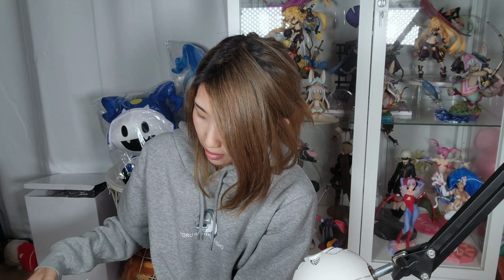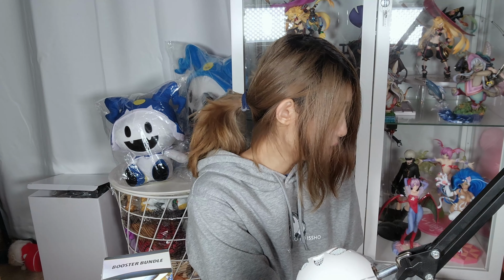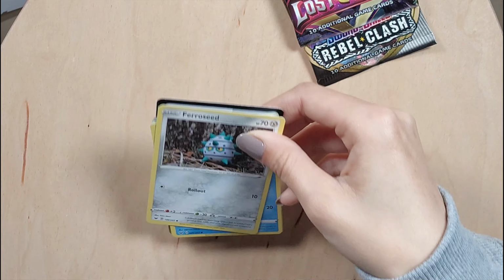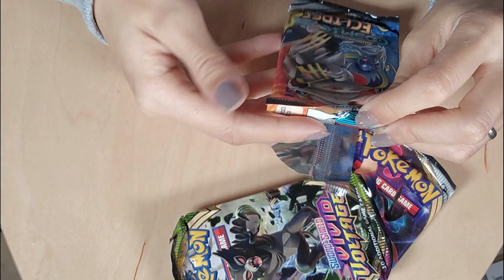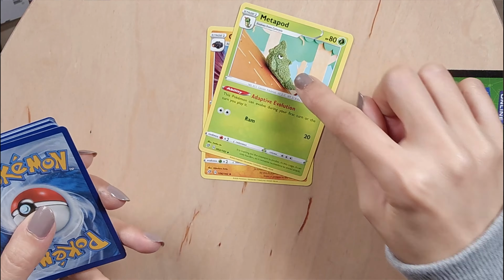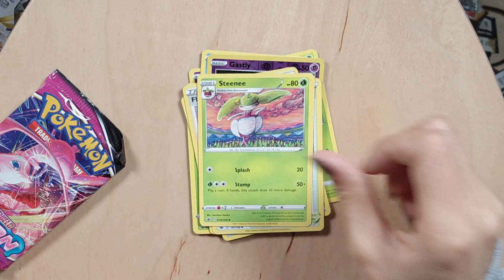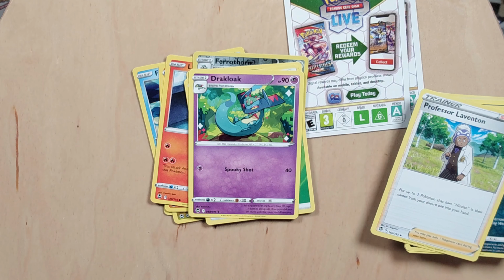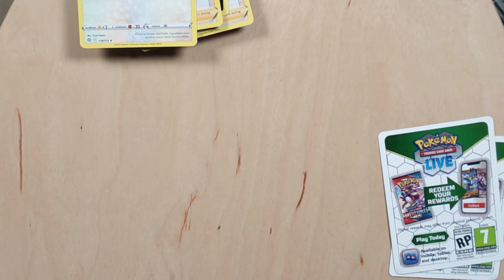Pokemon Merch and TCG haul unboxing!